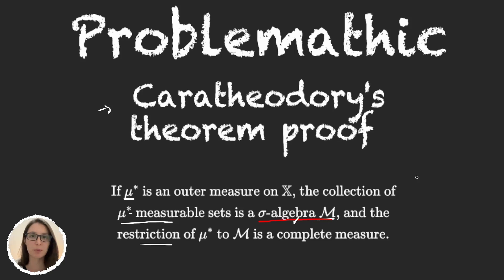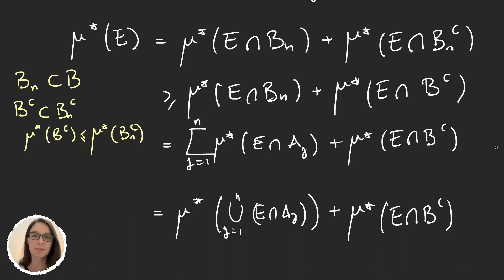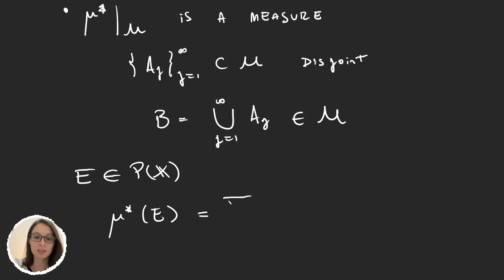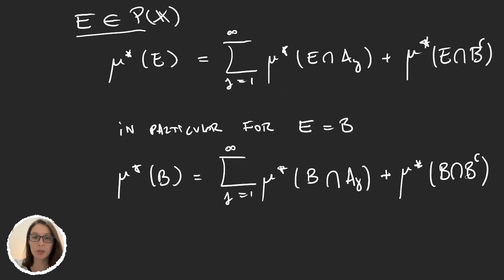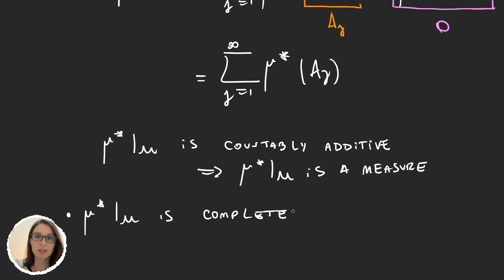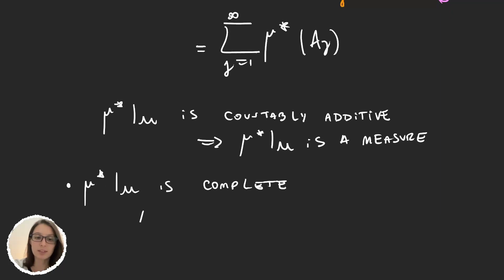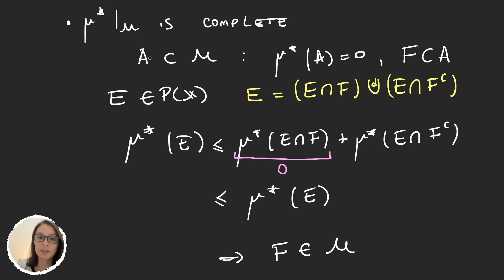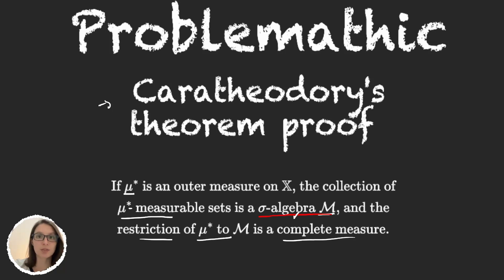Carathéodory's Theorem Proof - Part 2/2 | Measure Theory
The second part of proving Caratéodory's Theorem. We prove that the restriction of mu* is a complete measure.

Timestamps in this video:

00:00 Introduction.
01:22 It is a measure.
03:47 It is complete
06:26 Conclusion.